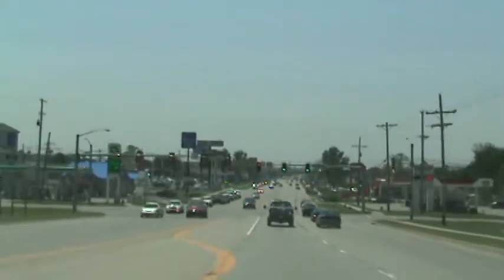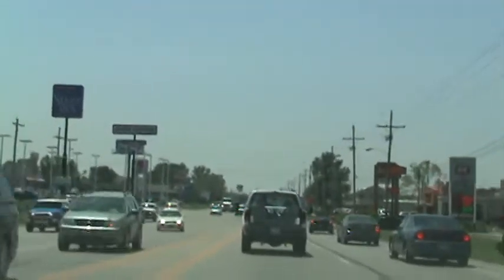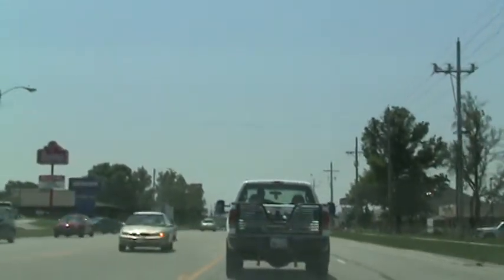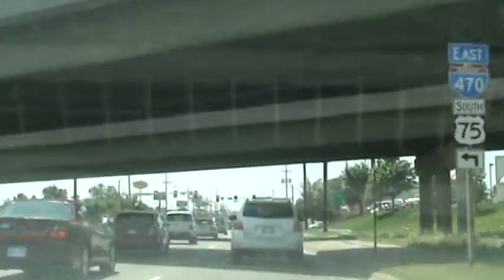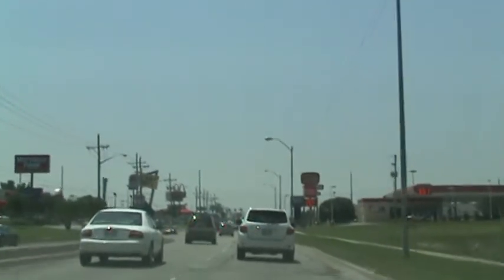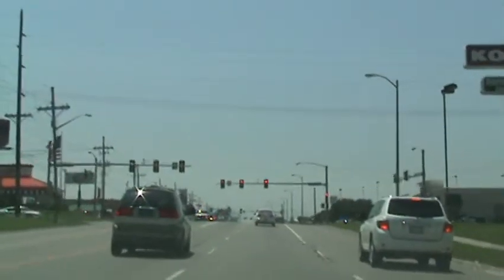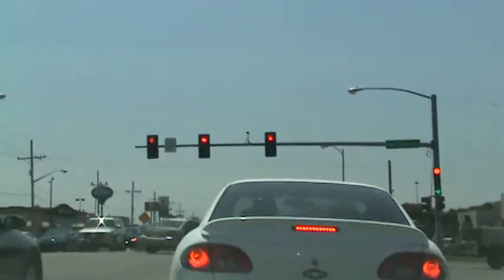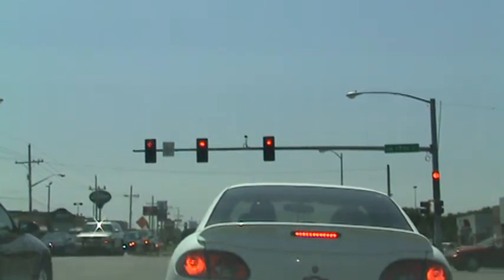Topeka SB Wanamaker June 6 run two.MPG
InSync adaptive traffic signal system in Topeka KS on Wanamaker